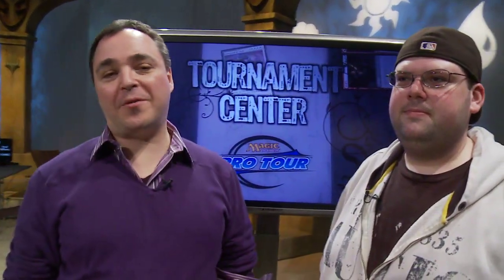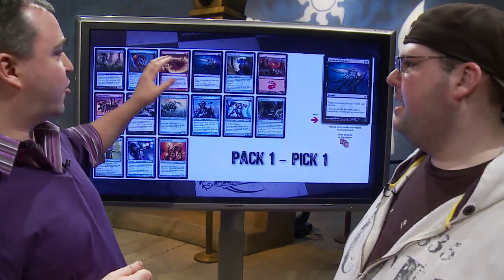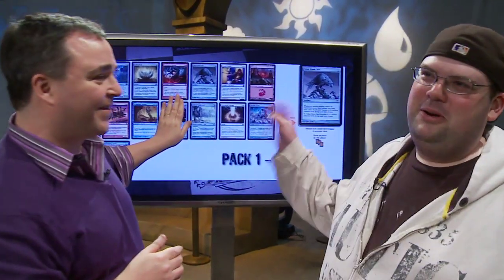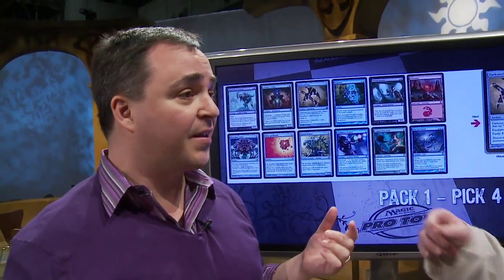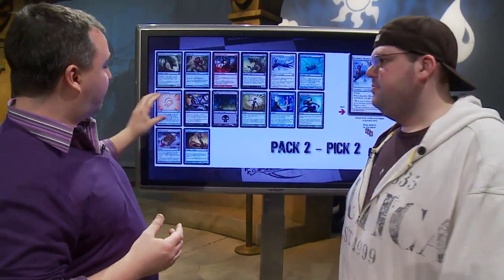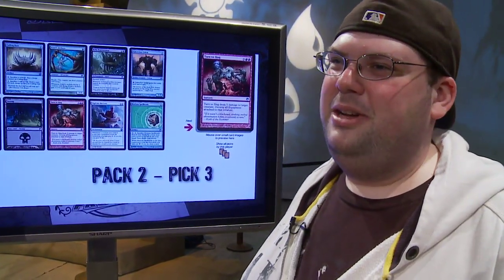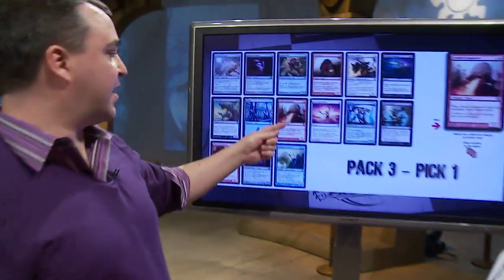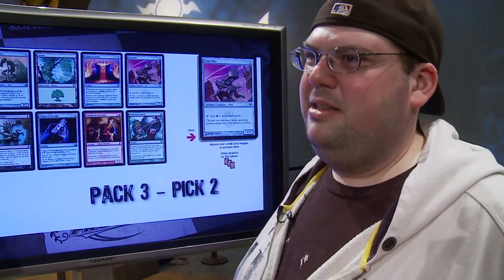2010 Worlds Draft Tech: Eric Froehlich on Switching Plans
Longtime Pro Eric Froehlich discusses his Scars of Mirrodin draft plan at Worlds, focusing on how to change your strategy mid-draft. When Metalcraft or Infect aren't coming together, what's the plan?